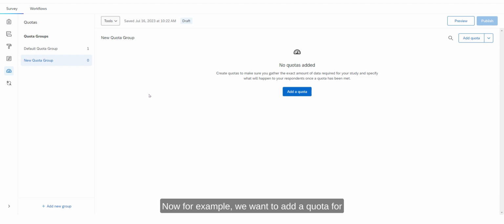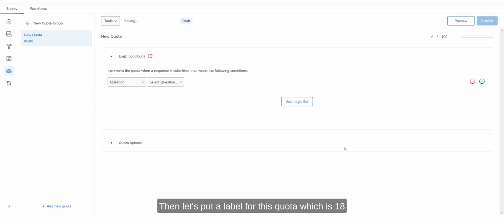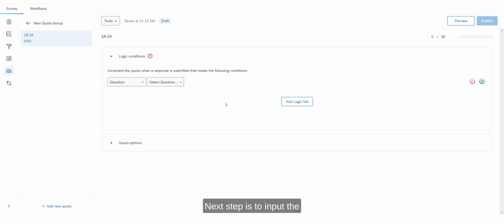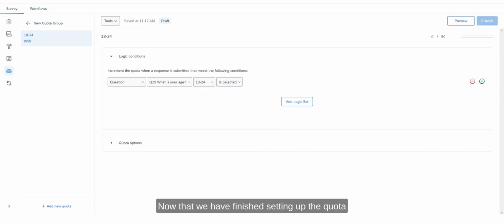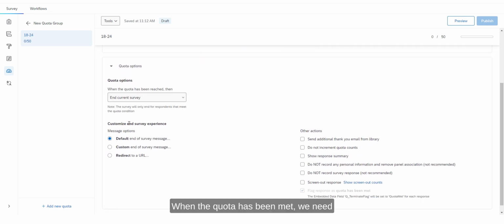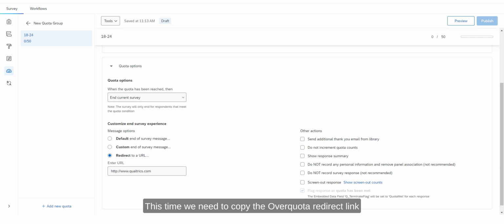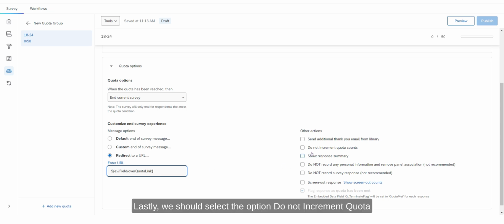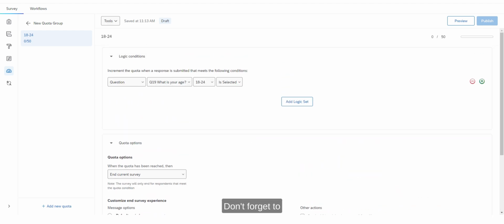Qualtrics: Overquota Redirect